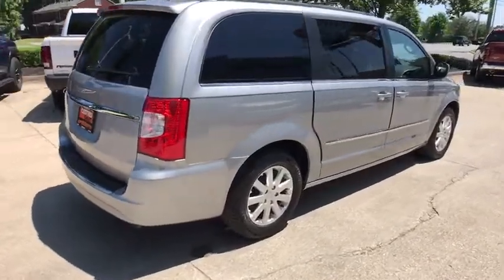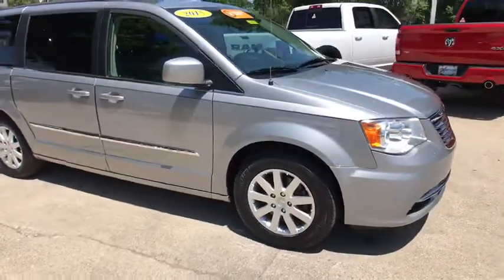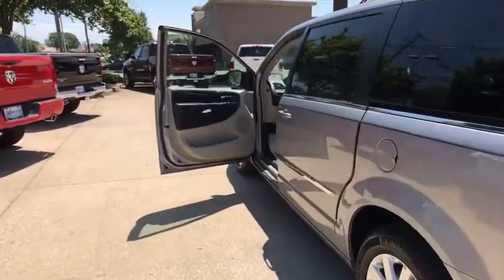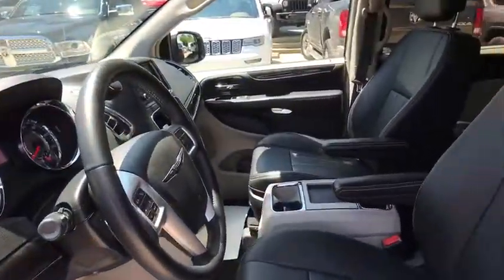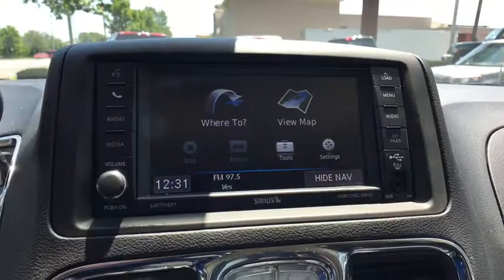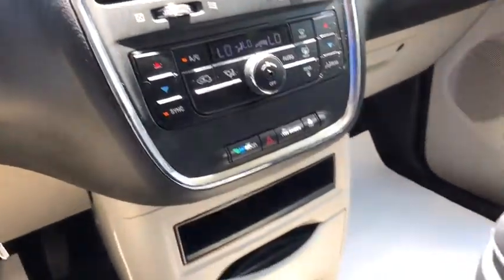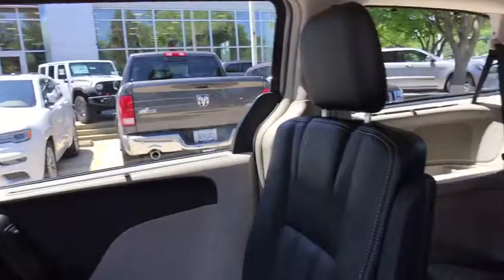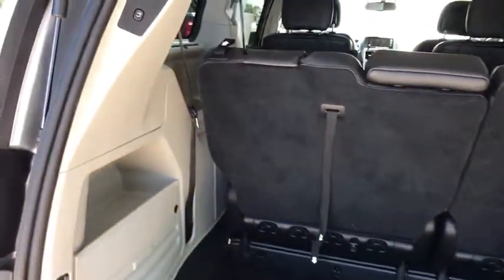2015 Chrysler Town & Country Louisville, Lexington, Elizabethtown, KY New Albany, IN, Jeffersonville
Billet Silver Metallic Clearcoat U 2015 Chrysler Town & Country available at Oxmoor CDJR in Louisville, Kentucky. Servicing the Lexington, Elizabethtown, KY New Albany, IN Jeffersonville, IN area.

Oxmoor CDJR
4520 Shelbyville Rd

New Price! Chrysler Town & Country 3.6L 6-Cylinder SMPI DOHC Certified. CARFAX One-Owner. Clean CARFAX.